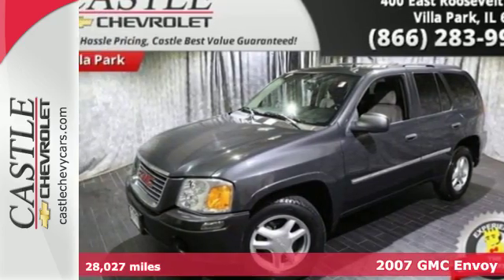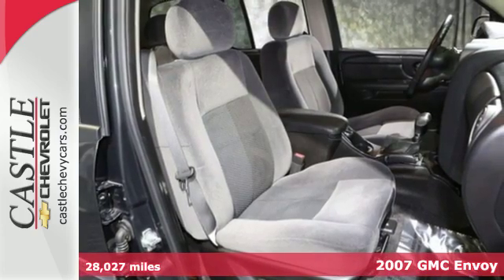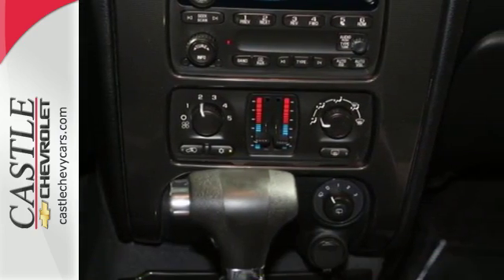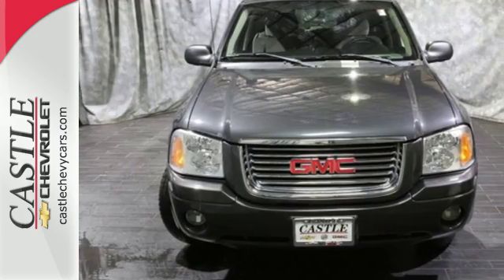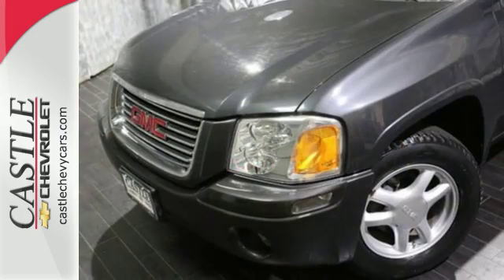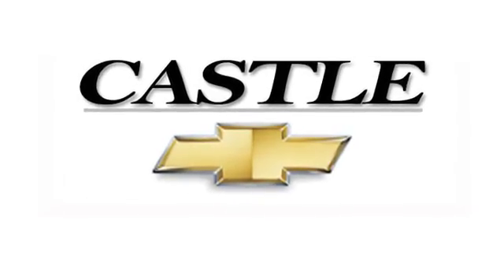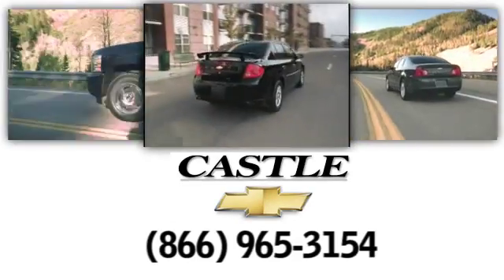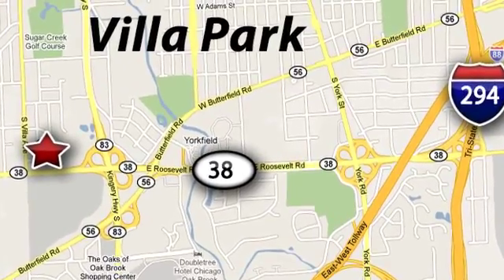2007 GMC Envoy Villa Park Chicago, IL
Year: 2007
Make: GMC
Model: Envoy
Trim: SLE
Engine: Cyl.
Transmission: Automatic
Color: Graphite Metallic
Interior: Light Gray
Mileage: 28027
Stock #: 36117A
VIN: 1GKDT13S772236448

Address:
400 E. Roosevelt Rd.